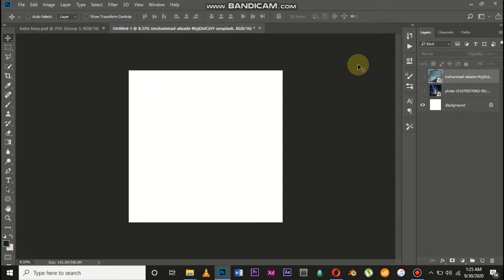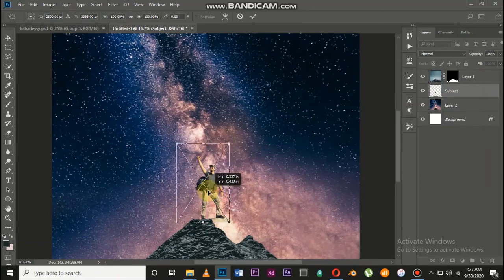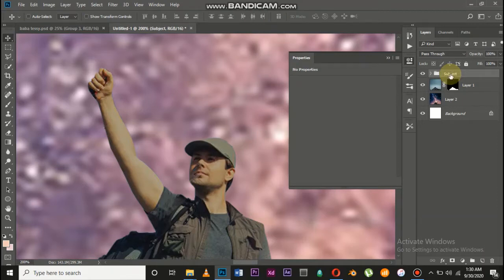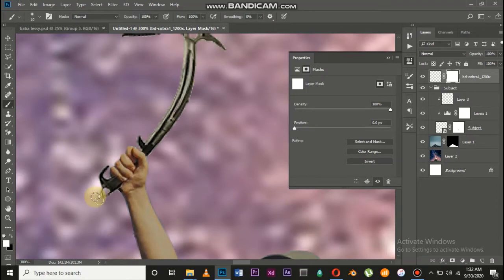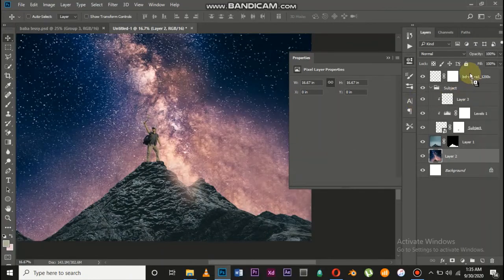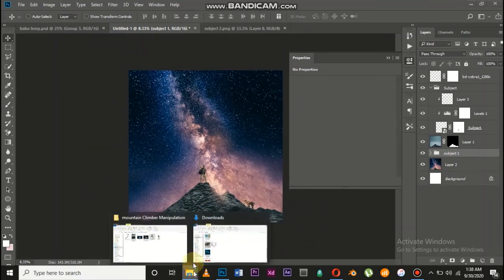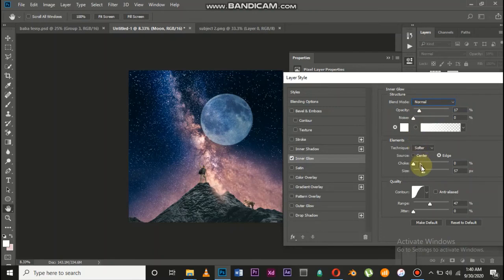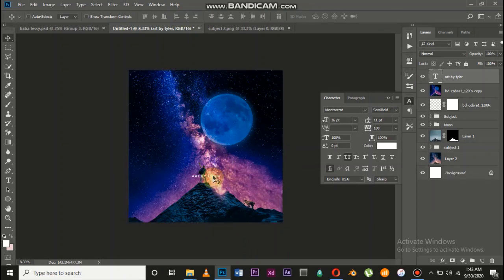Mountain Climbing Manipulation in Photoshop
In this video you'll learn how to easily combine images, blend them and get a realistic result